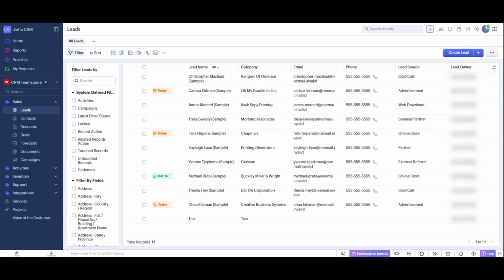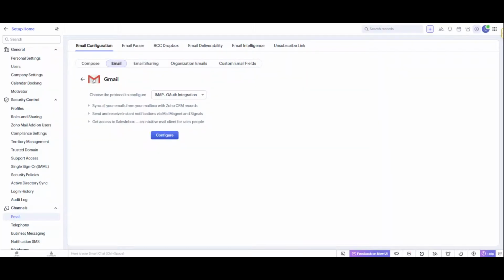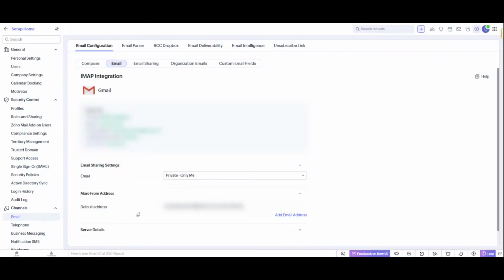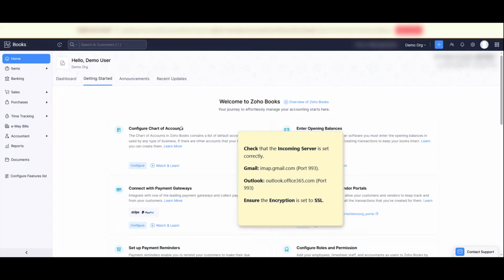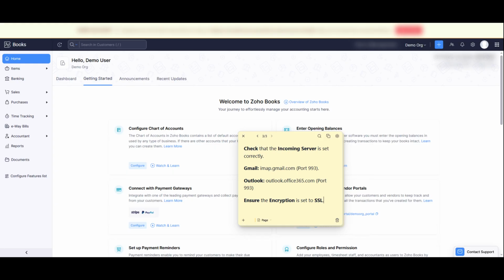Fix Zoho CRM IMAP Error (2026 Easy Guide)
Learn how to resolve Zoho CRM IMAP connectivity issues and sync your email provider successfully using correct server settings. This guide covers password updates, server port configuration, and SSL encryption steps to fix syncing errors quickly.

Timestamps
0:00 Intro and Error Overview
0:45 Navigating to Email Settings
1:25 Updating Your Email Password
2:05 Verifying Server Settings and Ports